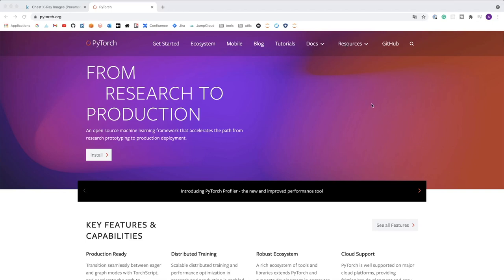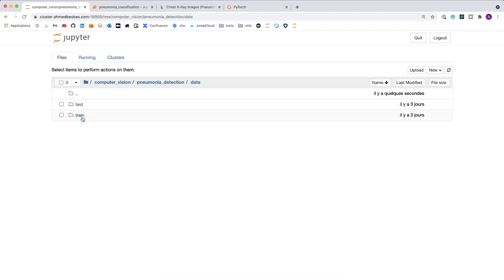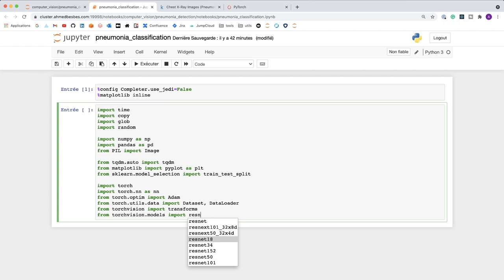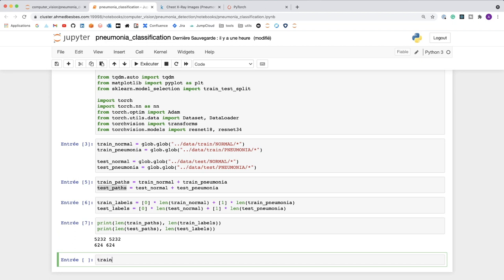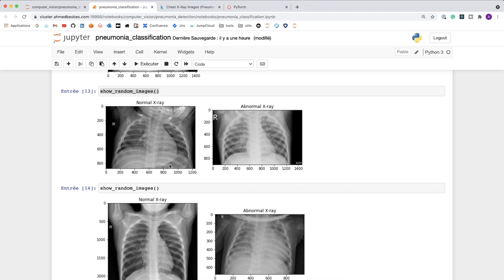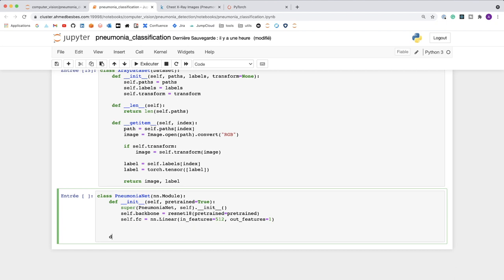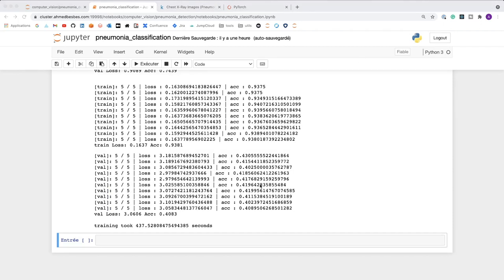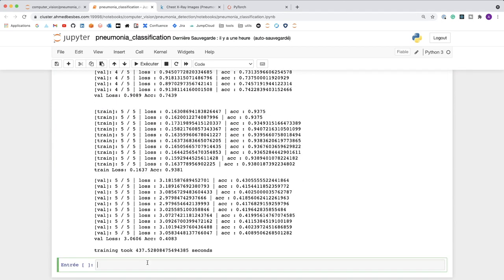Detecting Pneumonia from Chest X-Ray images with PyTorch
In this video, I'll show you how you can build a deep learning model to detect Pneumonia directly from chest X-Ray Images.

I'll walk you through the end-to-end process of building, evaluating and testing a convolutional neural network to accomplish this classification task.

If you have little to no experience with PyTorch or computer vision, you can definitely check this video to learn more about these topics

0:00 Intro
0:55 Configuring a virtual environment with pipenv
2:31 Importing packages
5:08 Data exploration with Pillow
12:40 Define a PyTorch Dataset
15:52 Define a PyTorch model
21:24 Define data augmentation pipelines
24:40 Define the parameters of the training
30:15 Define the training loop
42:17 Launch the model training and check the evaluation metrics
43:18 Model testing